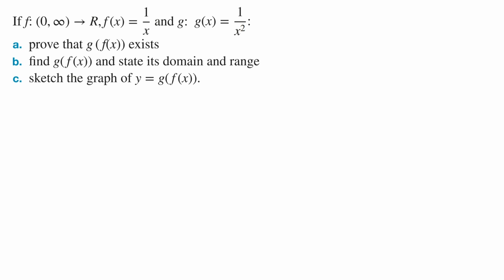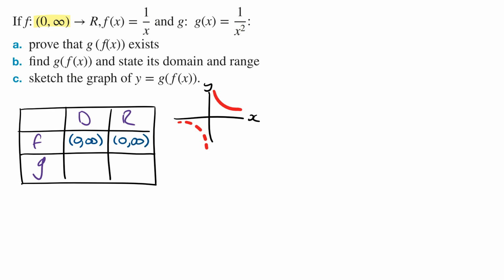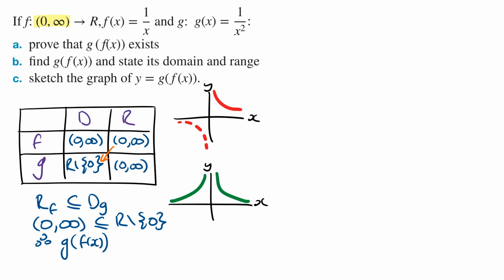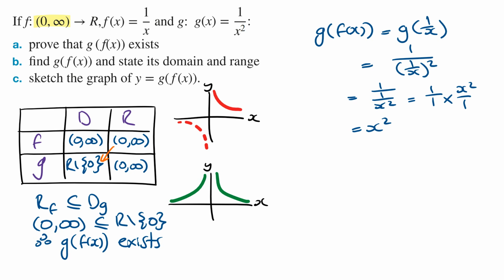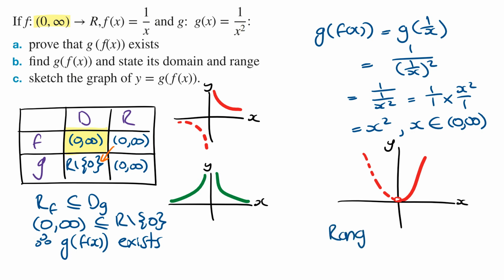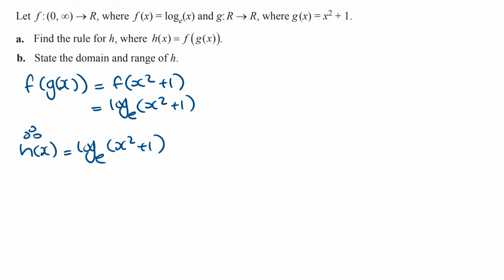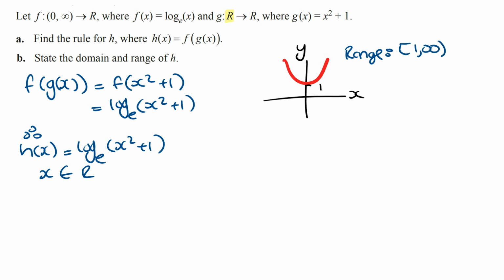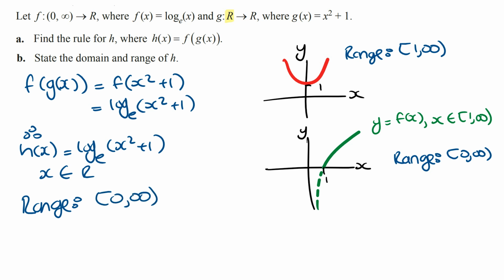Finding the Domain and Range of Composite Functions Using 2 Different Methods (MUST LEARN)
In this video I go through two examples on how to find the domain and range of composite function - where I show you TWO different methods to find the range.

If you want to learn how to answer official VCE Maths Methods exam questions related to Composite Functions log into